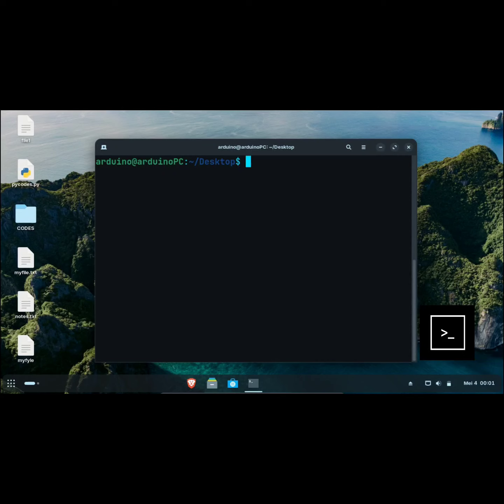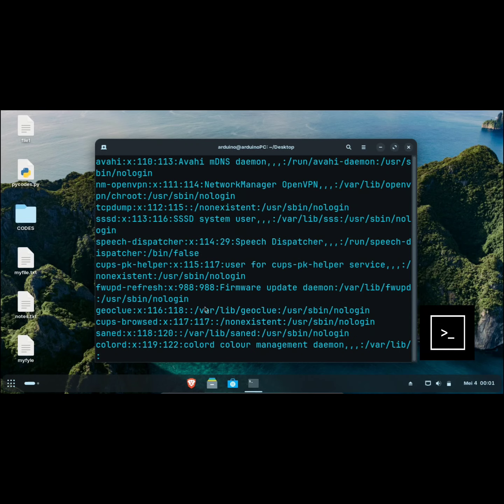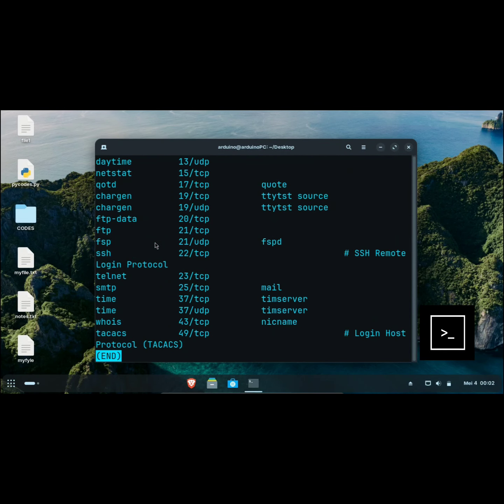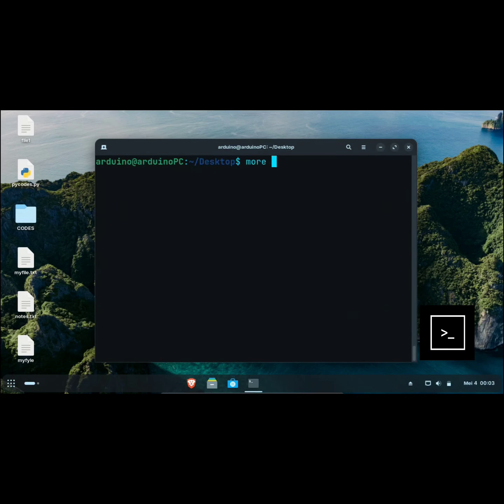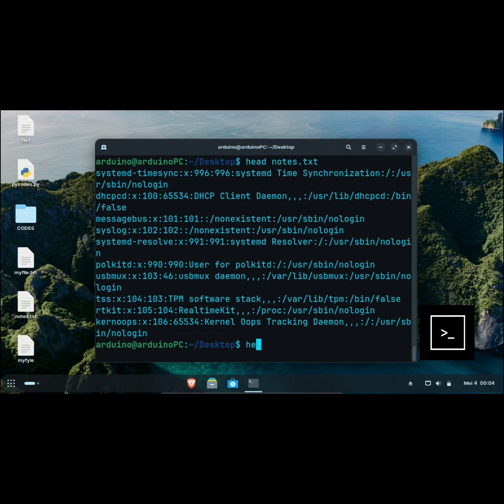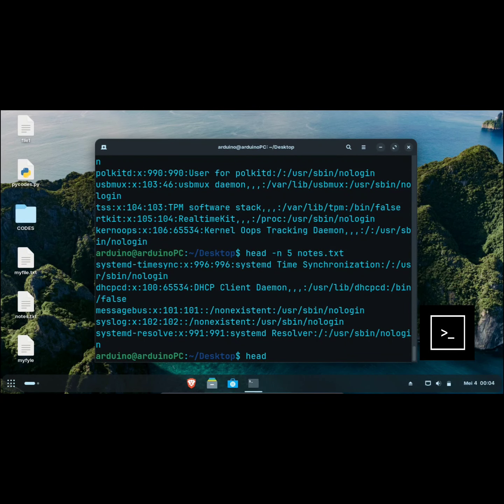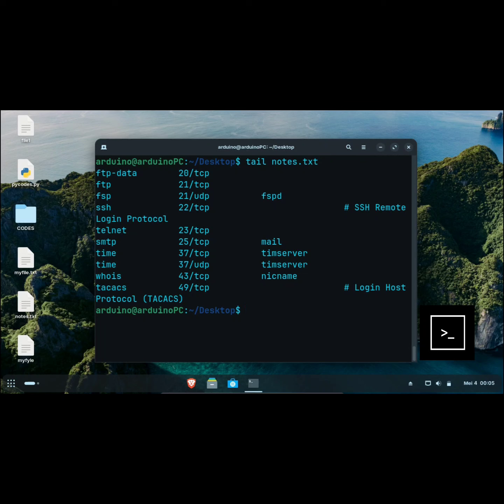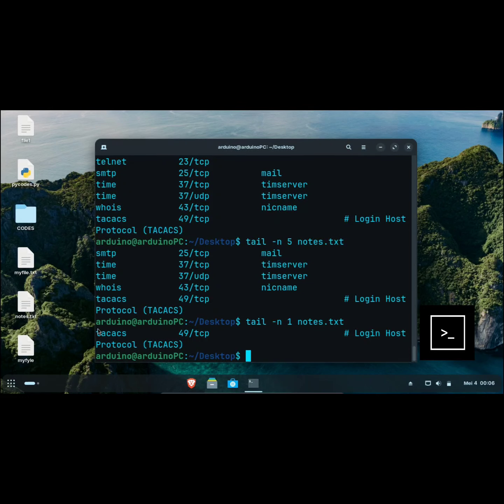Linux session 5: File viewing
Commands covered:
- dir
- less
- more
- head
- tail